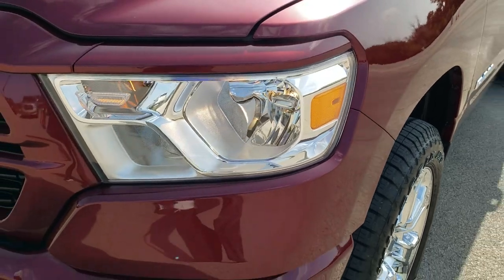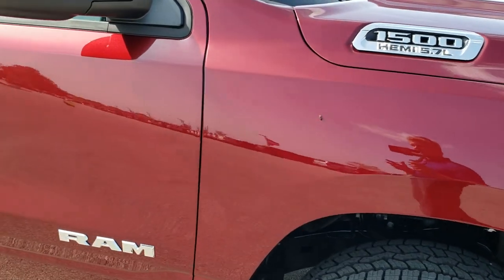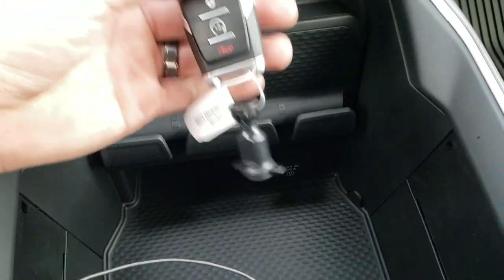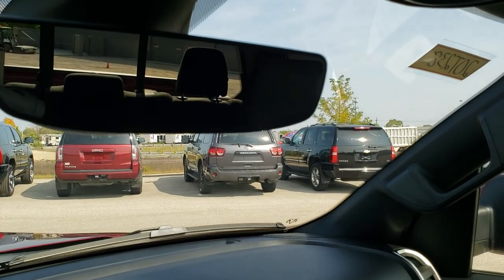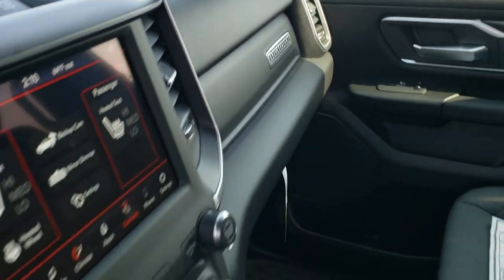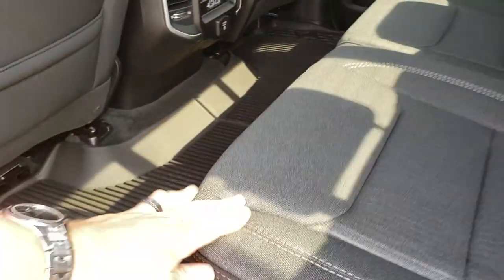2020 RAM 1500 CREW BIG HORN 2 NORTH EDITION DELMONICO RED WALK AROUND REVIEW 20T238 SUMMITAUTO.com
This 2020 RAM 1500 CREW SHORT BIG HORN LEVEL 2 NORTH EDITION IN DELMONICO RED FOR SALE IN FOND DU LAC OSHKOSH WISCONSIN 54935 is the vehicle we did walk around review of today.

Thank you for checking out this video of this 2020 RAM 1500 CREW SHORT BIG HORN LEVEL 2 NORTH EDITION IN DELMONICO RED FOR SALE IN FOND DU LAC OSHKOSH WISCONSIN 54935

STOCK: 20T238
PRICE: $53,450
MILES: 104
MAKE: RAM
MODEL: 1500
VIN: 1C6SRFFT8LN377774
LOCATION: FOND DU LAC OSHKOSH WISCONSIN, 54937 TRUCKS ON 41

5.7 Liter OHV V8 Hemi with Multiple Displacement System MDS Engine, eTorque Technology, 395 Horsepower, Full Four Door Crew Cab, Short Box 5 Foot 7 Inch 5' 7" Shortbox, North Edition Package, Big Horn Package, Level 2, 8 Speed Automatic Transmission, 4x4 Push Button Four Wheel Drive 4WD, Reverse Backup Camera Rearview Camera, Dual Rear Exhaust, Start / Stop Technology Start/Stop, Power Driver's Seat, Dual Heated Seats, Dark Charcoal Cloth Seats, Bucket Seats, Camper Package with Anti-Sway Bars, Factory Brake Controller, Heated Power Fold-in Power Mirrors with Built-in Directional Signals with Drivers Side Blind Spot Mirror, Electronic Stability Control Traction Control ESC, Falken Wildpeak A/T 275/55 R20 Tires, 20 Inch Rims Premium Wheels, Factory Alloy Premium Rims with Chrome Covers, Four Wheel Disc Brakes, Bedrail Covers, Fog Lights, Sonar with Front and Rear Bumper Sensors, Easy Fuel Capless Fuel Fill, Locking Tailgate, Chrome Tipped Exhaust, AM / FM Radio Tuner, Sirius/XM Satellite Radio Capabilities Sirius / XM, Uconnect (R) 8.4 AM/FM System 8.4 Inch Touchscreen with AM/FM, 7-Inch Multi-View Display, U Connect Hands Free Bluetooth Hands-Free Phone System Blue Tooth, Android Auto Compatible, Apple Car Play Compatible, Auxiliary MP3 Jack Portable Audio Connection, USB C Jack, USB Jack Portable Audio Connection, Keyless Entry with Factory Remote Start, Push Button Start, Power Sliding Rear Window Rear Window Defroster, Adjustable Height Seatbelts, Driver and Passenger Front Air Bags, L.A.T.C.H. Child Safety System, Side Curtain Air Bags SRS Safety Restraint System, Heated Steering Wheel Multi-Function Steering Wheel Controls, Homelink System with Three Programmable Buttons for Garage Doors, Lighting Systems & Security Systems, Compass, Outside Temperature Display and Mileage Display, Dual Multi-Zone Climate Control , Power Adjustable Pedals, Factory All Weather Floormats, Woodgrain Dash And Door Trim, Air Conditioning AC, Cruise Control, Power Locks, Power Windows, Automatic Headlights Autolamp, Tilt/Telescope Steering Wheel, 115V / 400W AC Power Plug In, 3 Year / 36,000 Mile Remaining Factory Bumper to Bumper Warranty, Whichever comes first, 5 Year / 60,000 Mile Remaining Powertrain Factory Warranty, Whichever comes first, Delmonico Red Pearlcoat, Call Now! 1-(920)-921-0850 . Summit Automotive Chrysler Dodge Jeep Ram in Fond du Lac, Wisconsin also Proudly Serving Oshkosh, Madison, Milwaukee, Sheboygan, Appleton, and Waupun is a family owned and operated dealership since 1959. We take great pride in our new and used car and truck center with vehicles to fit everyone’s budget. We have ON THE SPOT FINANCING. BAD CREDIT OR GOOD CREDIT, we work with over 20 lenders to get you APPROVED AT THE MOST COMPETITIVE RATES. We provide AIRPORT TRANSPORTATION and NATIONWIDE DELIVERY OPTIONS. We are conveniently located on HWY 41 at EXIT 98, Hwy 151 at Military Rd. Exit . Just Look For The TRUCKS ON 41. Advertised price does not include, tax, title, registration and service fee.

STOCK: 20T238
PRICE: $53,450
MILES: 104
MAKE: RAM
MODEL: 1500
VIN: 1C6SRFFT8LN377774